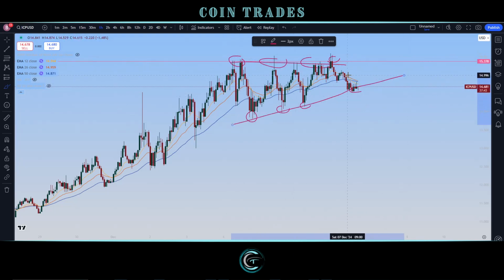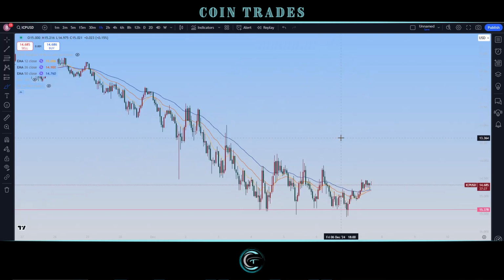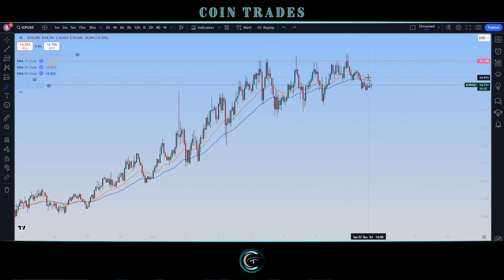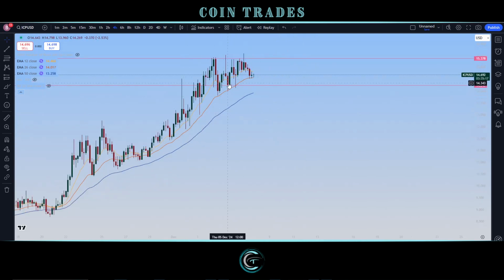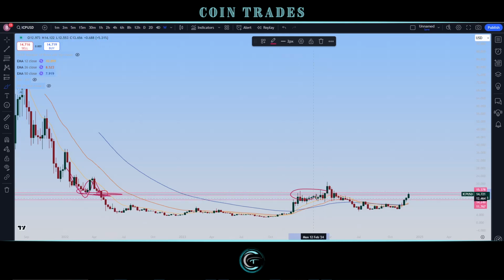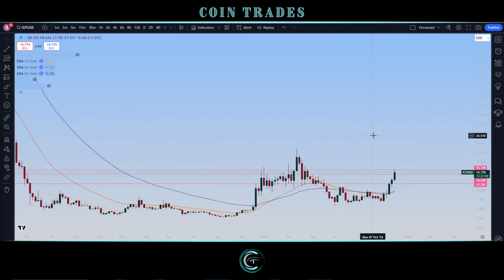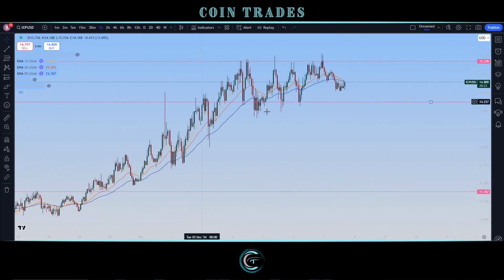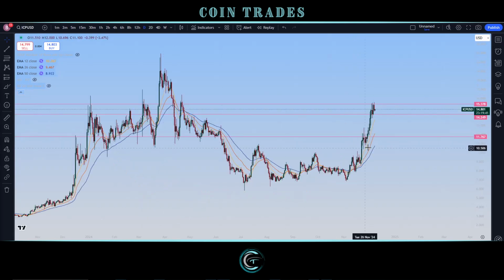INTERNET COMPUTER (ICP) Continuing STRONG Uptrend!!! Internet Computer ICP Price Updates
Welcome to the Coin Trades YouTube channel, where we delve into the fascinating world of cryptocurrency! In this video, we bring you a comprehensive analysis of the Internet Computer (ICP) cryptocurrency, focusing on its price and chart movements. Join us as we explore the weekly and daily charts, review key price levels, and discuss the future potential and current possibilities based on pattern analysis.

📈 Weekly Chart Analysis:
We kick off by examining the broader trends of ICP on the weekly chart. By analyzing the long-term price movements, we'll uncover crucial support and resistance levels, identifying significant price areas that can influence ICP's trajectory. We'll evaluate the formation of patterns, such as ascending/descending triangles, wedges, or head and shoulders, to gain insights into potential breakouts or reversals.

📉 Daily Chart Analysis:
Next, we zoom in on the daily chart to explore more recent price action. Here, we'll closely observe ICP's short-term trends, support and resistance levels, and key technical indicators like moving averages, RSI, and MACD. We'll also examine candlestick patterns and volume to gauge market sentiment and identify potential buying or selling opportunities.

💡 Reviewing Price Levels:
Throughout the video, we'll carefully review crucial price levels for ICP, analyzing how they have historically acted as support or resistance. By understanding these levels, we can assess the current price movements within the broader context and gain insights into potential future price action.

🔍 Future Potential & Current Possibilities:
Drawing on our extensive pattern analysis, we'll discuss the future potential and current possibilities for ICP. We'll explore bullish and bearish scenarios, taking into account the overall market sentiment and the fundamental factors that can influence ICP's growth or decline. Our goal is to provide you with a well-rounded perspective on the cryptocurrency's outlook.

Whether you're an experienced trader or a crypto enthusiast, this video will equip you with valuable insights into the price and chart analysis of the Internet Computer (ICP) cryptocurrency. Join us now to stay informed and make well-informed decisions in this dynamic market!

Let's dive into the exciting world of ICP together! 💻📊🚀

[BTC] bc1q6hrqaka2sznw08hall892359nv6twsgptslhuf
[ETH] 0x049cf05dE698aa1103A2B96c0cFdE5B27B08774E
[BCH] qzssewlw69uv6jlma3llnpcvl24c7n4h8gpx22ffs3
[LTC] ltc1qcsph5plrtw5zemuc0cpc4lqa0menuuetwm5kgs
[DOGE] DRN2eRMVspj8X8VSmKN3dDoXuVKzvgtgAm
[ALGO] AHXOZ26ZBCU7TTJSSQYR563FET25LTDUVKPI7BYLBASSRYYANNKPSBQB2E